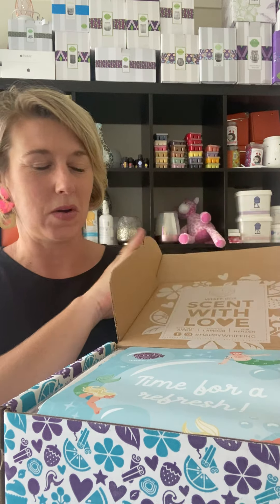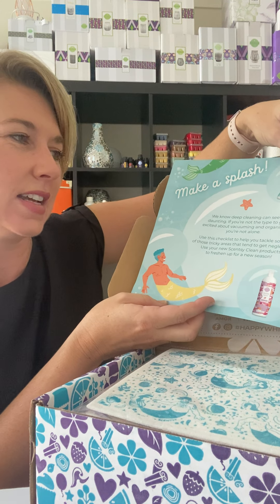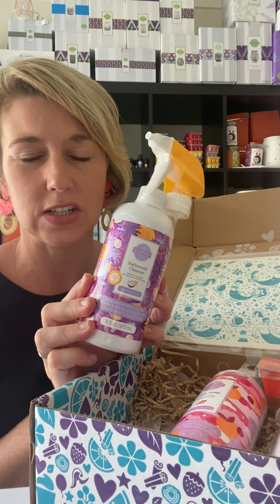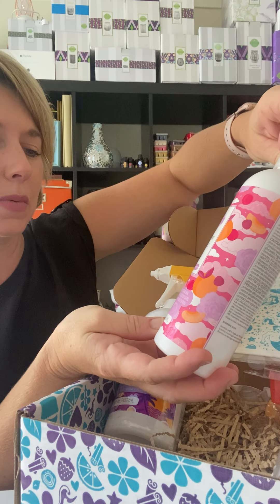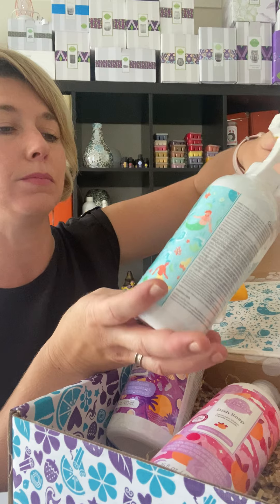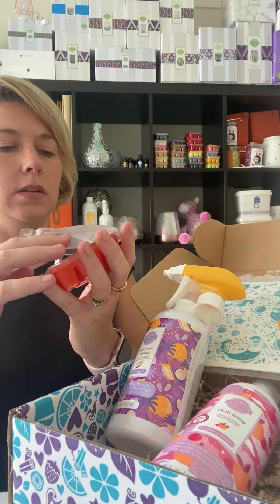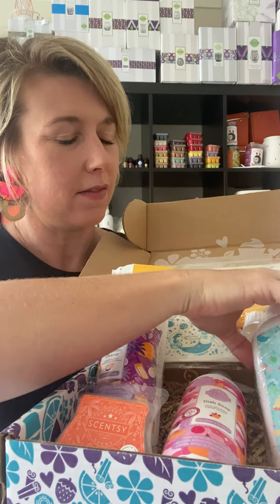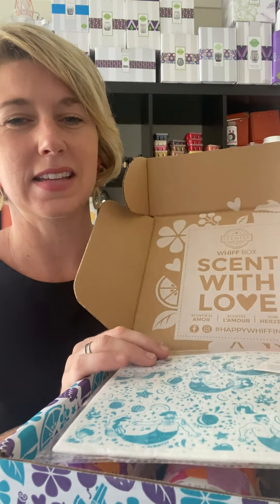🚨Don’t Watch March Whiff Box Spoiler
🚨March Whiff Box spoiler 🚨

✿ Like it? Place an order!

✿ Love it? Host a party!

✿ Want it all? Join my team!

★★★ Did you know that you can join Scentsy in Australia, New Zealand, USA, Canada, Mexico, Guam, United Kingdom, Spain, Austria,  Deutschland, Poland, Ireland, and France?

What's stopping you?

Let's Take over the world Scentsy Style!
 You can join on my website at any time - just choose your country from the drop-down in the top right!